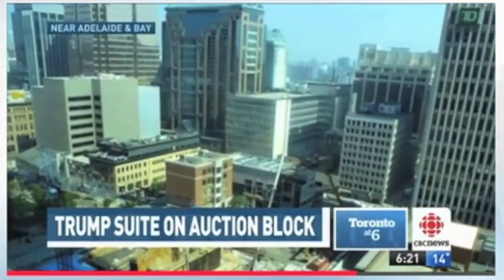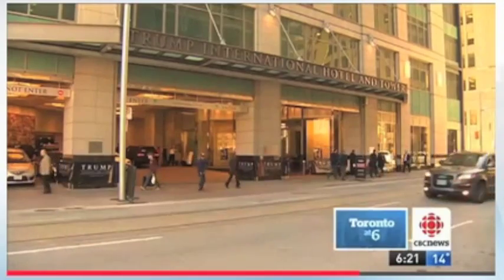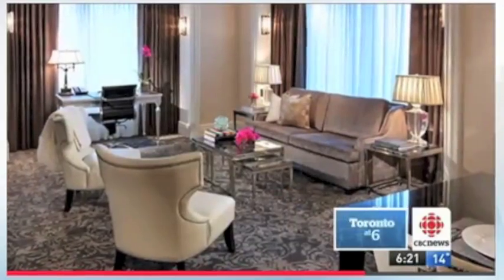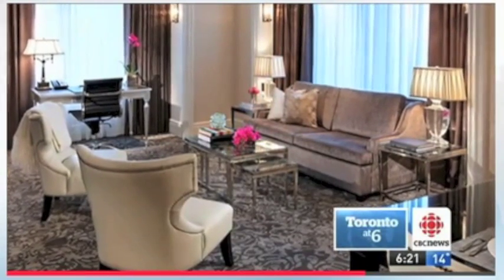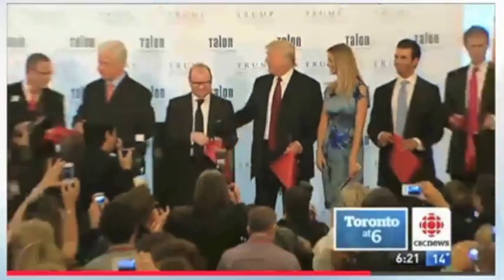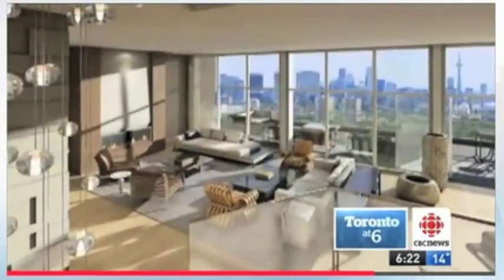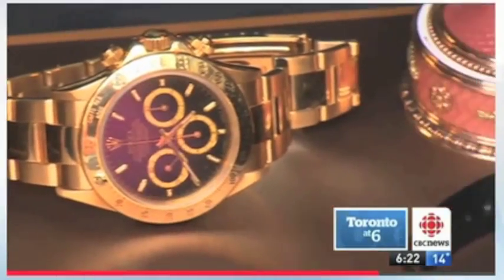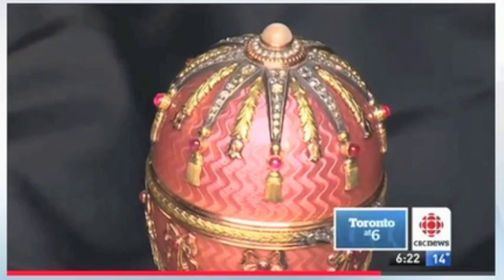CBC Toronto - Trump suite on auction block